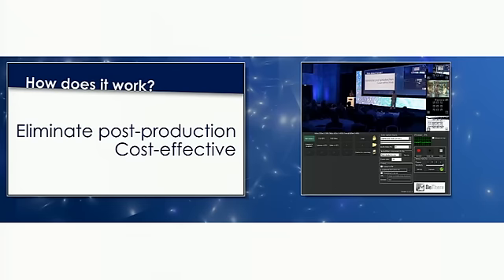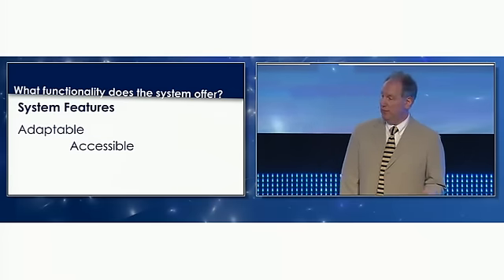Conference Recording & Streaming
Paul Landergan, Head of Multimedia at Blitz Communications, demonstrates cost-effective solutions for delivering event content both in real-time via the Internet, and strategies for implementing online and offline archives afterwards. Learn about the unique vision-mixing capabilities of their chosen platform, 'BeThere'. More advanced streaming scenarios are also discussed including password protection and pay-per-view. Learn how to communicate your event message to the widest possible audience while also reducing your carbon footprint.